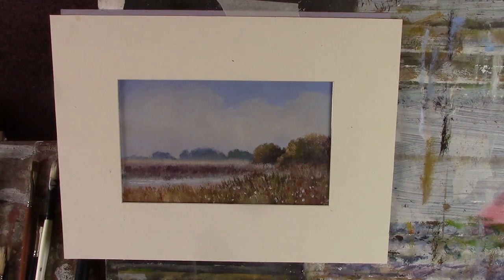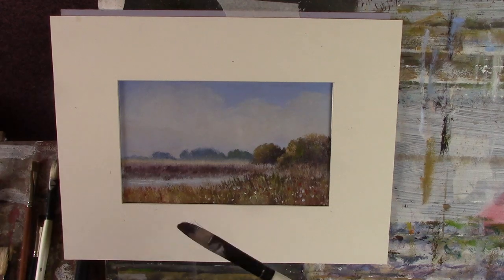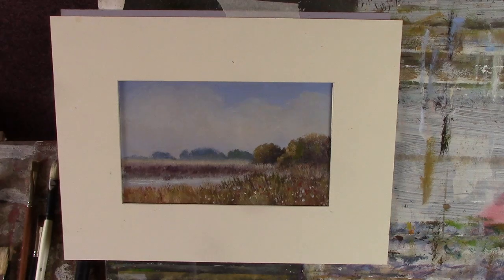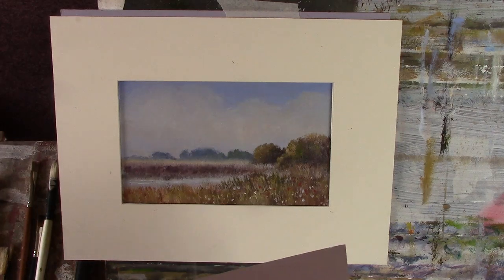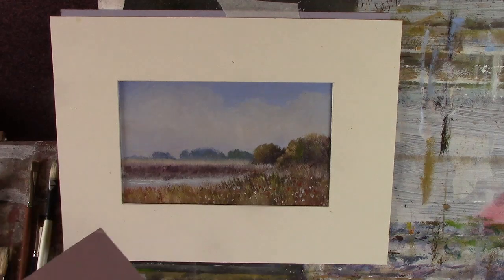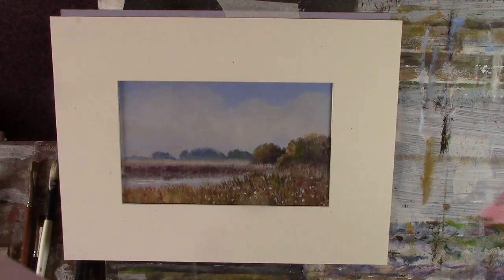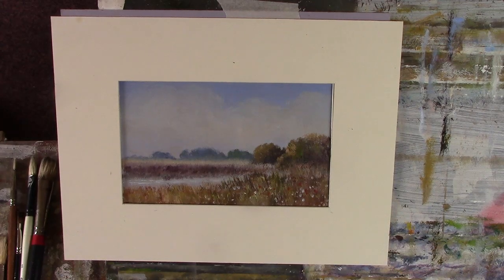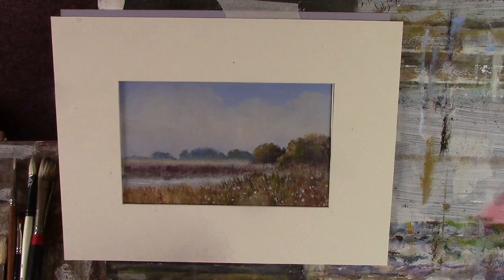Saltmarsh and creating the illusion of detail.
Sussex coastal scene in oil.